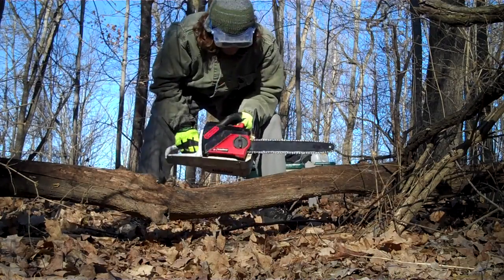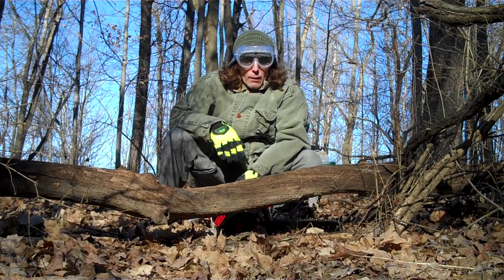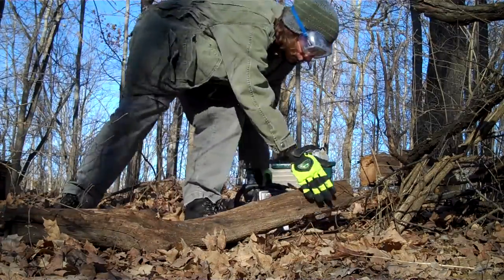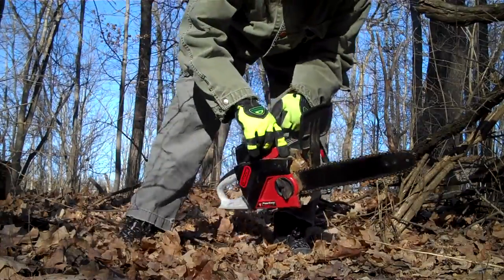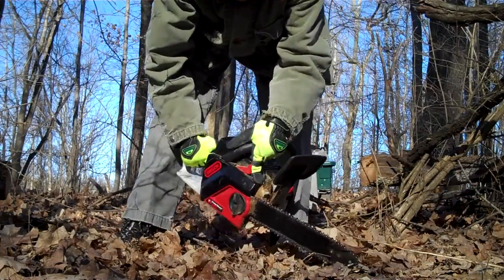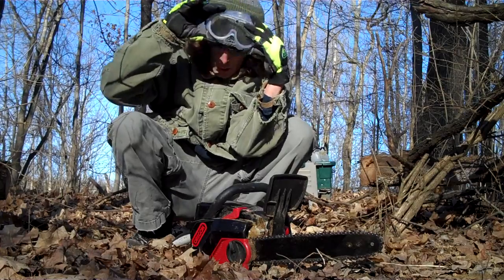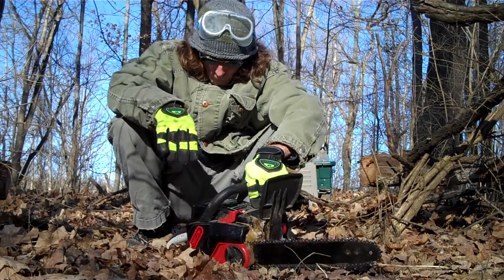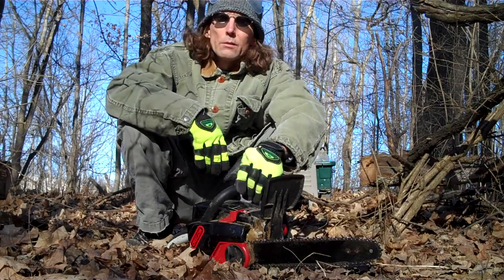Oregon PowerNow Chainsaw battery powered - Demo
Here is my Oregon PowerNow battery powered chainsaw cutting a log out of a path i was clearing to haul out some wood cut from a fallen tree.